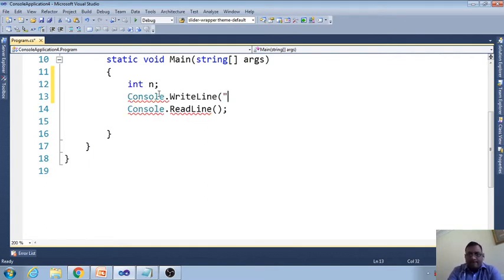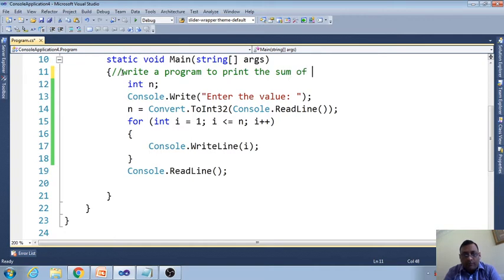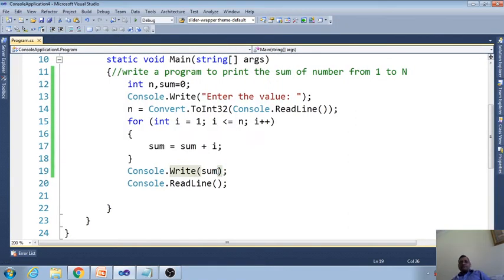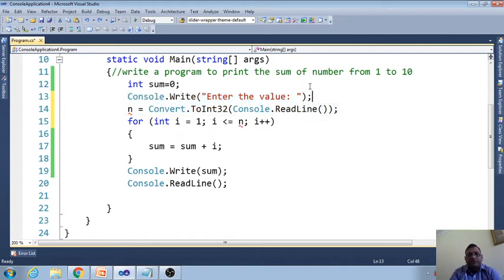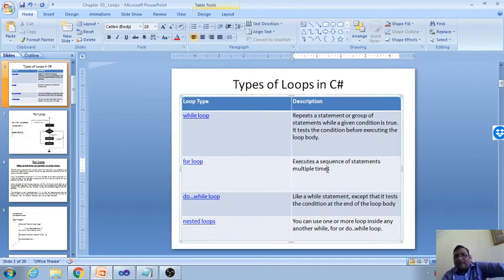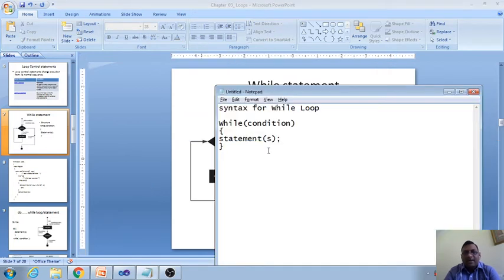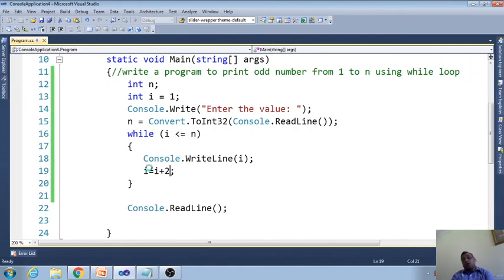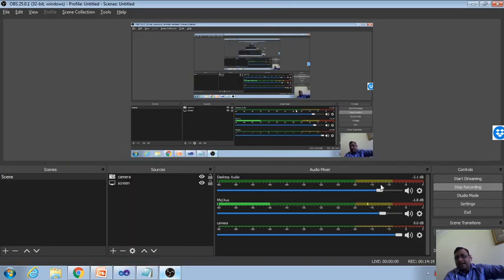For Loop 2 in C#